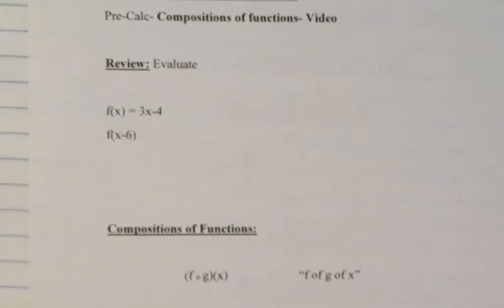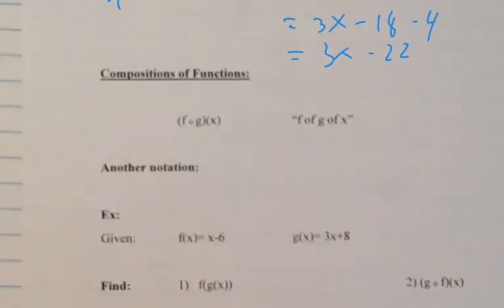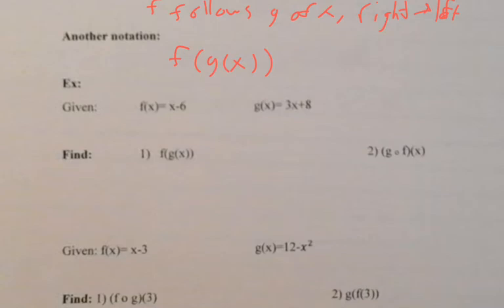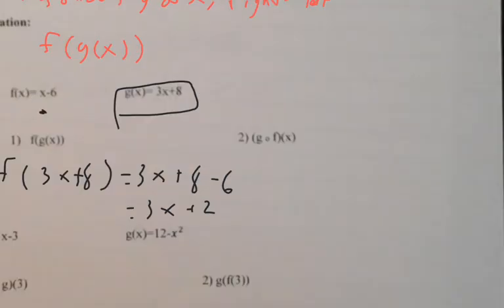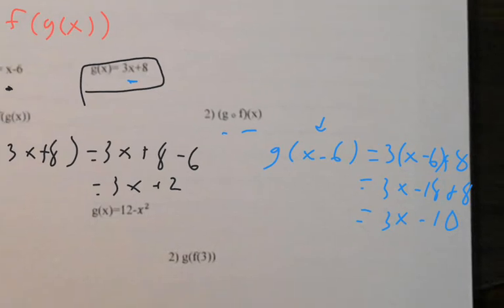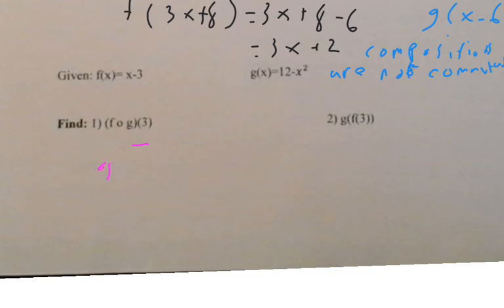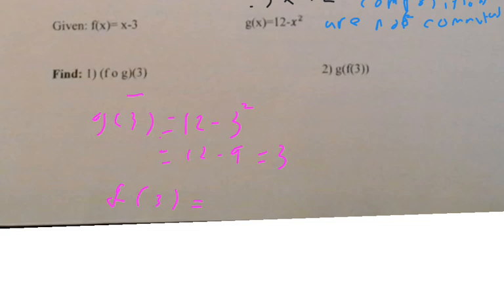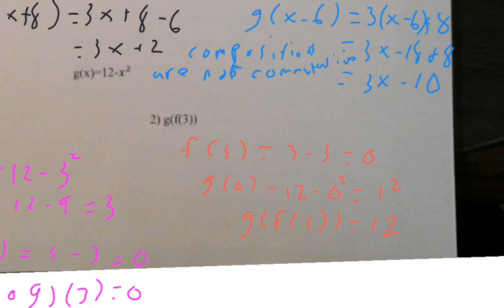composition of functions